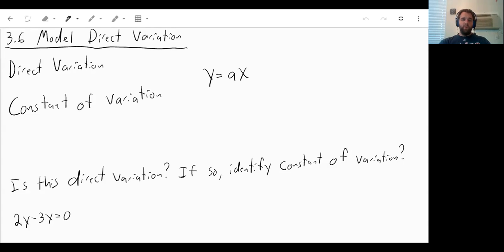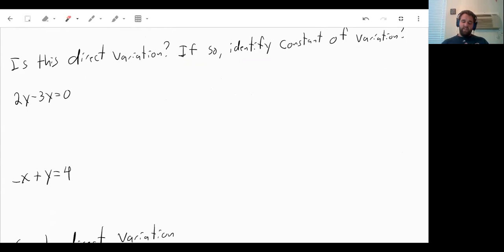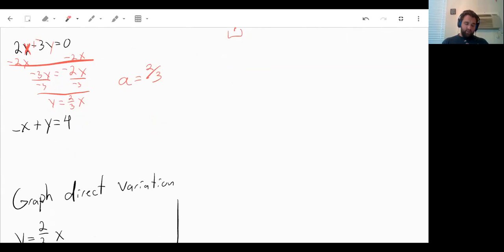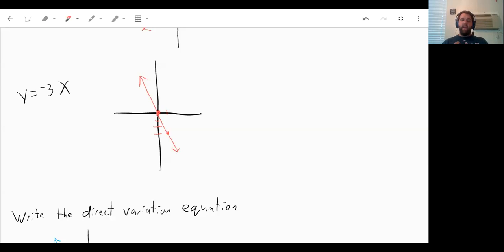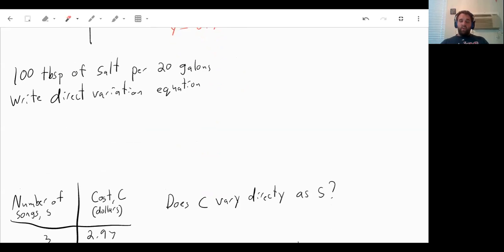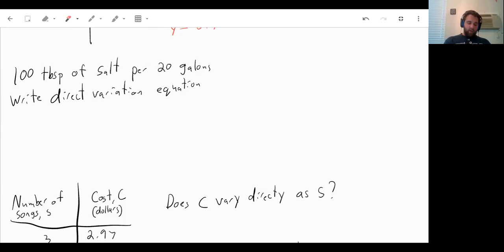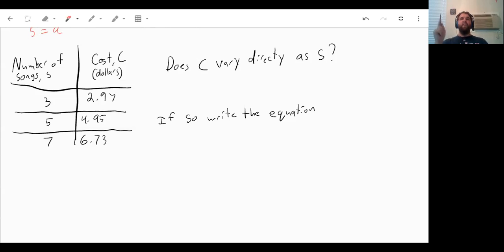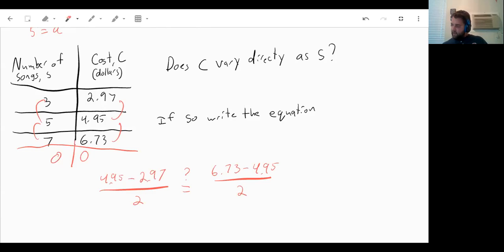3.6- Model Direct Variation- Algebra 1